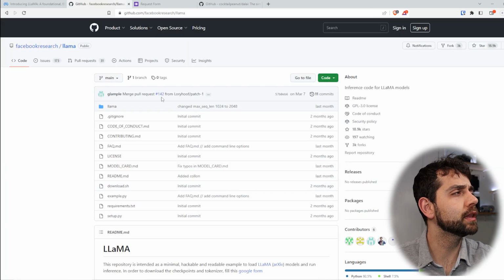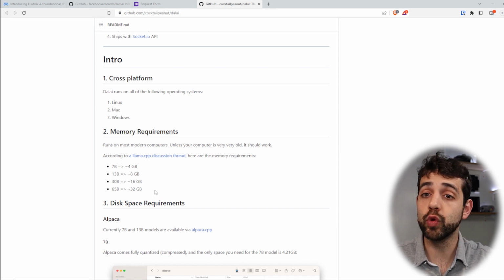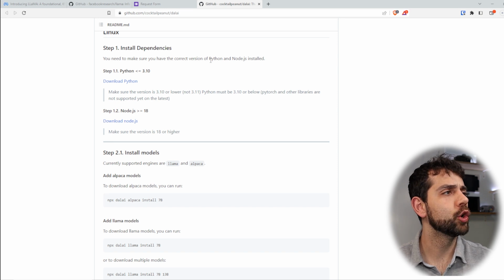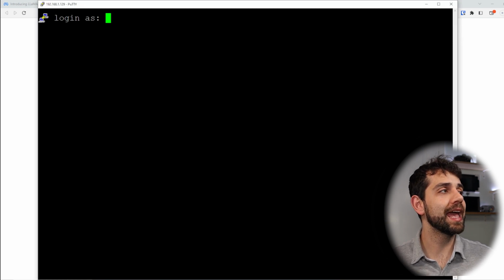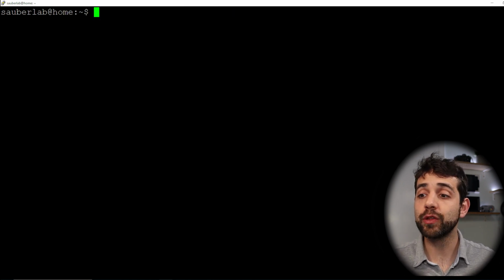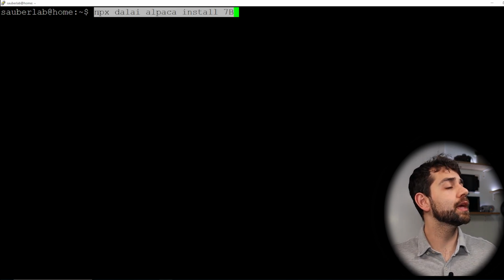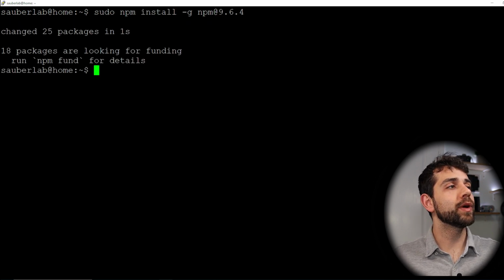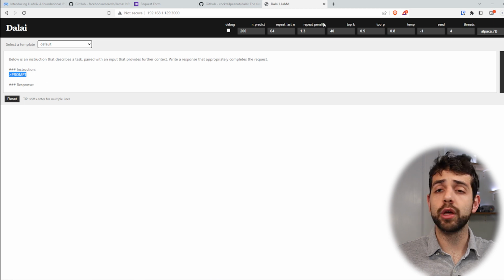LLaMA & Alpaca: "ChatGPT" on Linux on your local machine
In this video, show how you can run another "ChatGPT" option on Linux on your local machine. In this way you can use an artificial intelligence language to have the need to depend on the internet.

It is always good to know what needs to be improved.